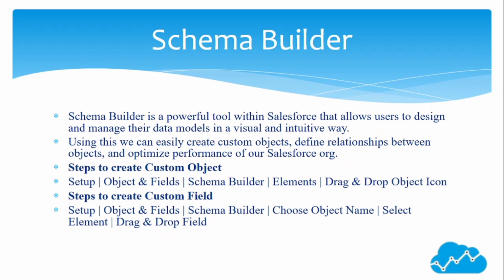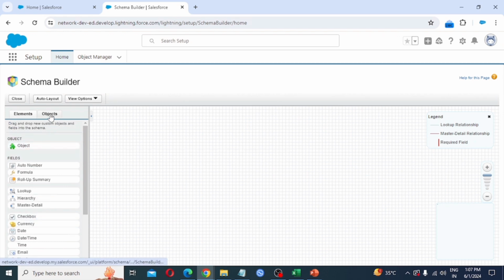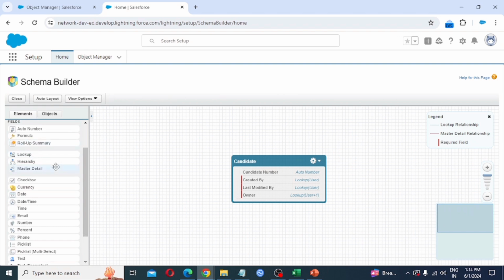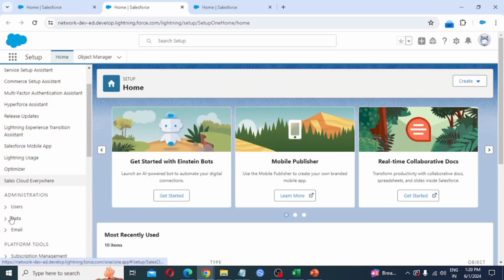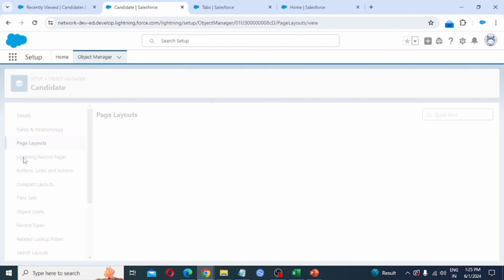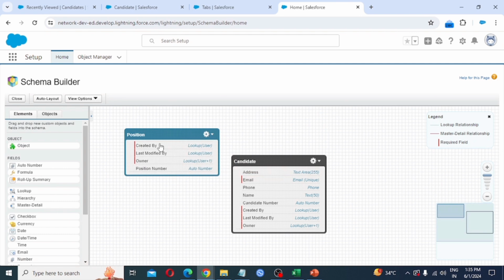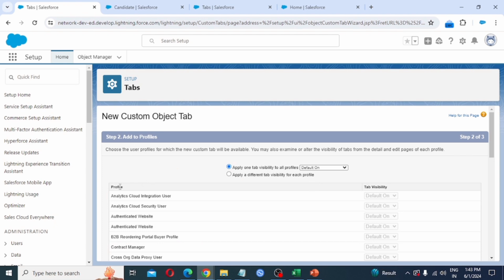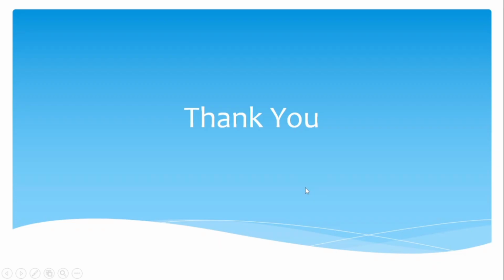Day 5 Creating Object & Field using Scheme Builder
🚀 Master Salesforce Schema Builder: Build Objects & Fields Visually!
In this tutorial, we’ll explore how to create Custom Objects and Fields using the Schema Builder in Salesforce. Learn how to visually design your data model without writing a single line of code. Perfect for Salesforce admins and developers looking to streamline their CRM customization process!

📋 Introduction to Schema Builder: Understand its interface and capabilities.

🛠️ Create Custom Objects: Learn how to visually add objects to your Salesforce data model.

🏷️ Add Fields to Objects: Step-by-step guide to creating fields directly in Schema Builder.

🖥️ Real-Time Visualization: See your Salesforce schema update dynamically as you make changes.

📌 Tips and Best Practices: Learn how to optimize your schema design for better performance.

💡 Why Should You Use Schema Builder?

Simplify data modeling in Salesforce.
Get a clear, visual representation of object relationships.
Save time with an intuitive drag-and-drop interface.

Salesforce administrators and developers.
Beginners looking to learn declarative tools.
Businesses aiming to design efficient CRM solutions.

📺 Watch now and take your Salesforce customization skills to the next level!